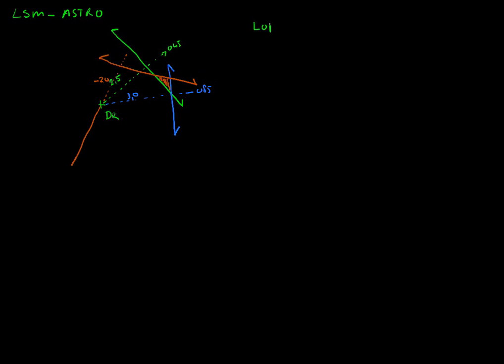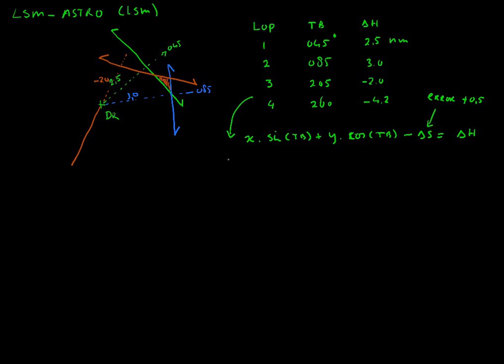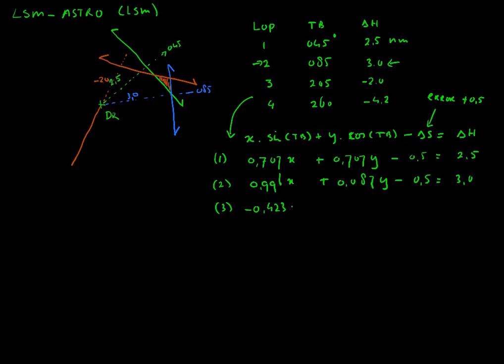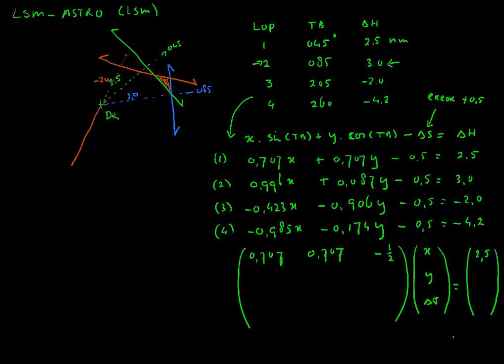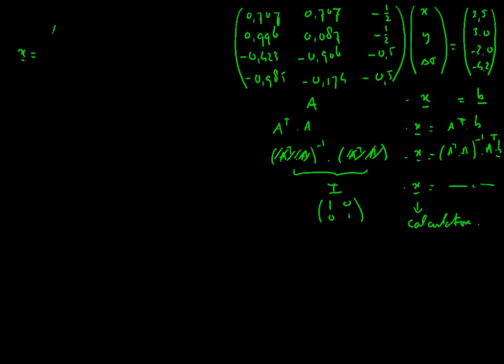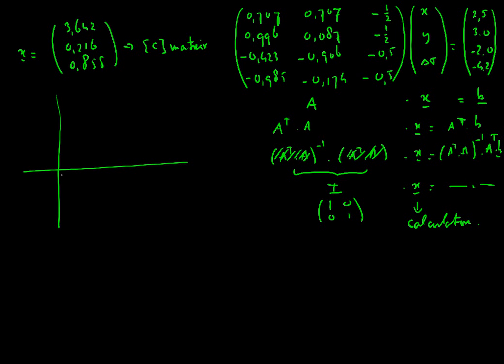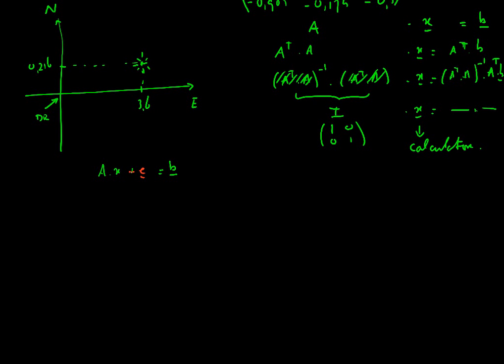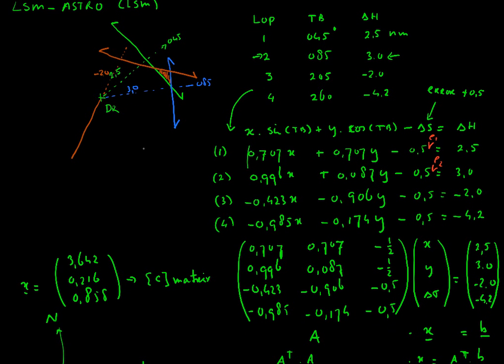LSM Astro MPP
How to derive a position from astronomical observations using the least square method.